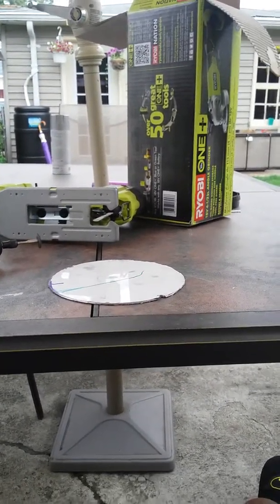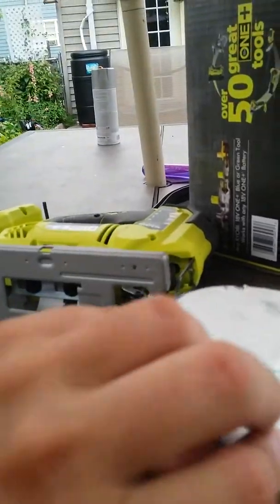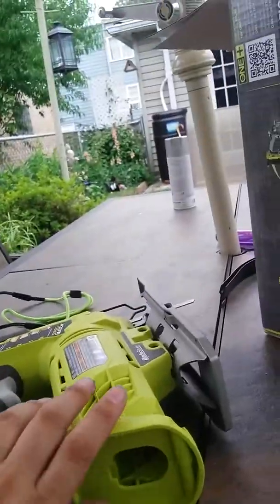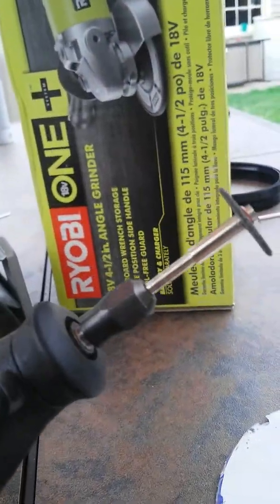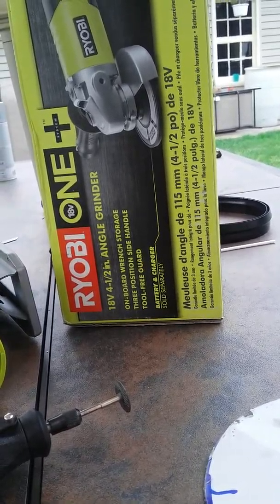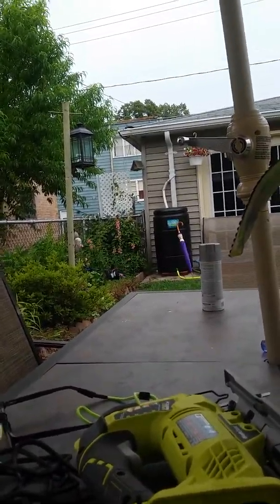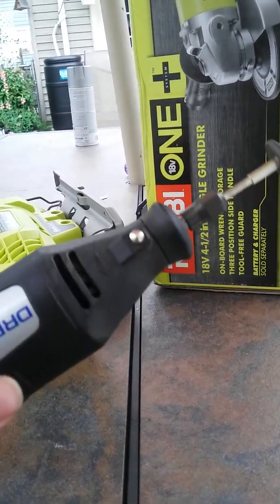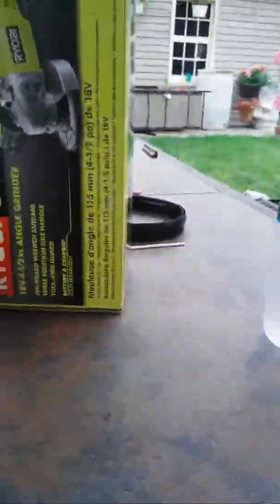Dremel tool 4 cutting van roof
Fan 4 van